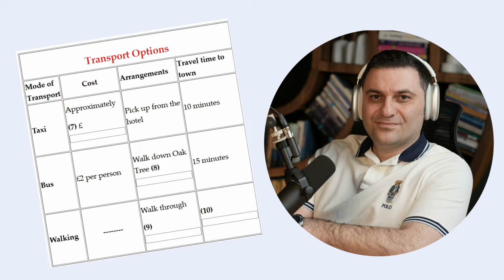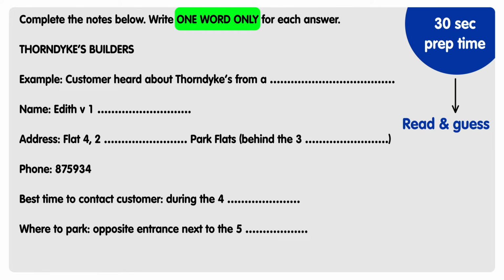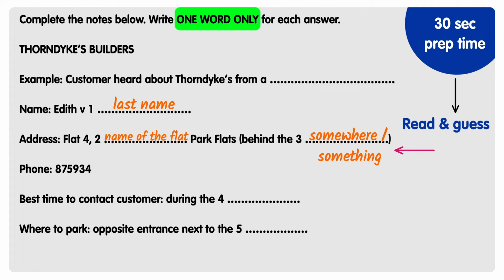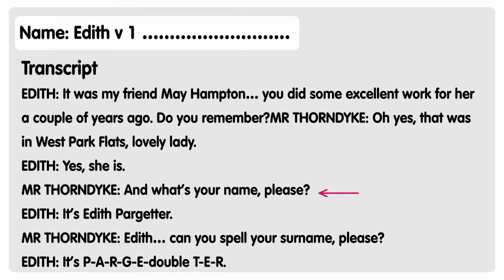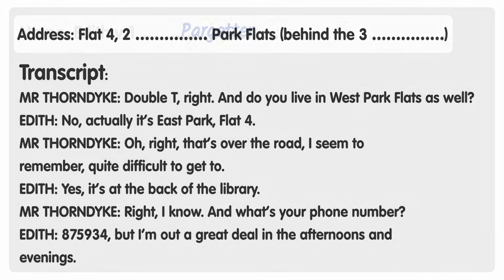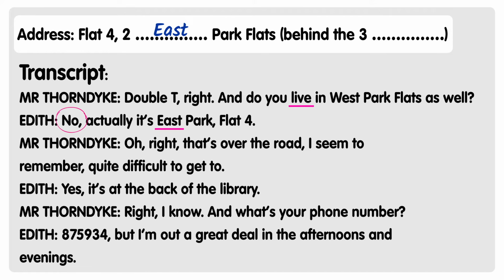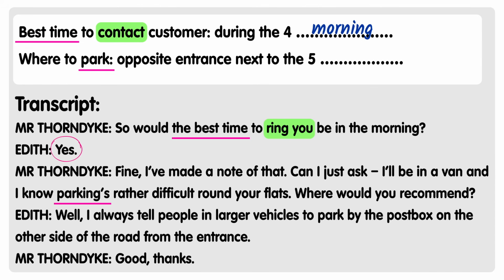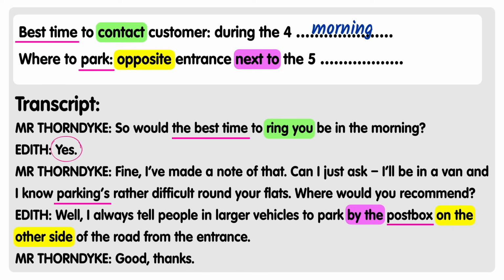IELTS Listening Section 1 Explained: Score 8+ with These Tricks!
Struggling with IELTS Listening Section 1? In this video, we break down IELTS Listening Section 1 step by step so you can score 8+ in IELTS Listening. Learn practical IELTS Listening tips, common traps, and proven IELTS Listening strategies that will help you ace IELTS Listening Section 1 every time.

Whether you are a beginner or aiming for a high score, these IELTS Listening tricks are easy to follow and highly effective. Don’t miss out on this ultimate guide to IELTS Listening Section 1!

 • Score 8+ in IELTS Listening
 • IELTS Listening tips
 • IELTS Listening strategies
 • IELTS Listening tricks